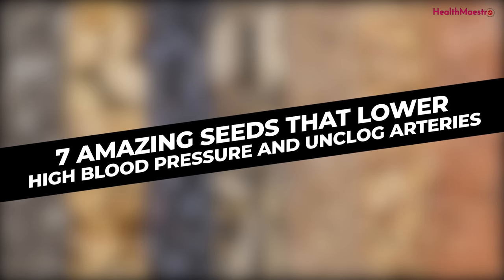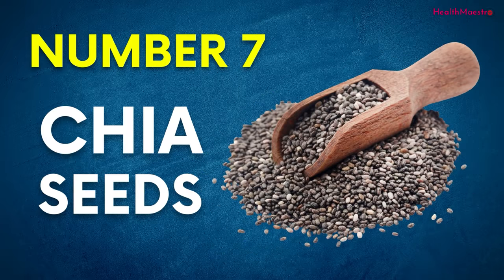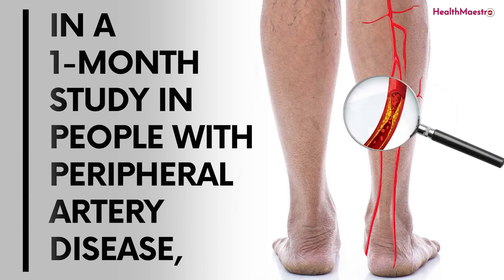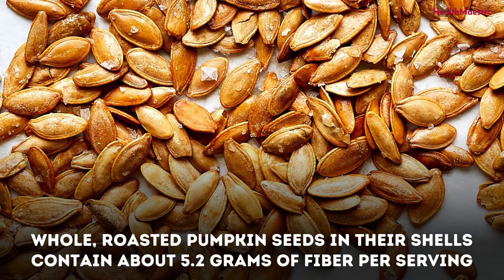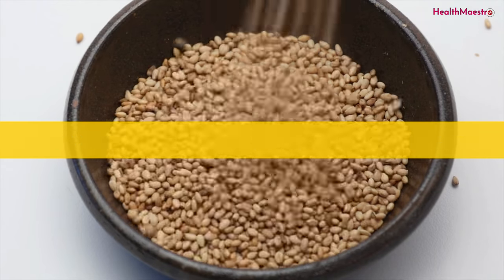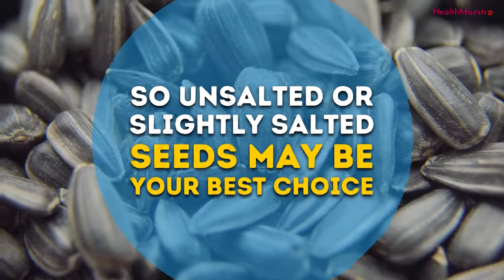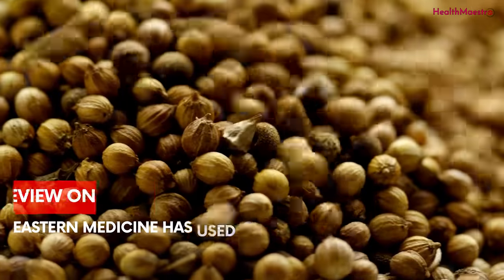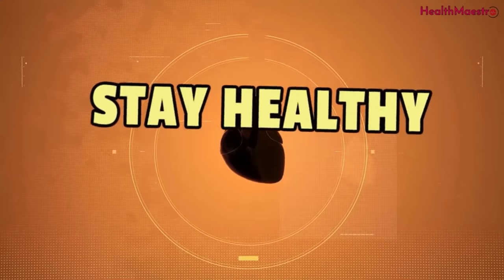These Seeds Clean Your Arteries, Lower Blood Pressure & Prevent A Heart Attack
Seeds are the most important ingredient for our heart health. It is nutrient-dense properties which can improve your overall health also. But many people are unaware of their advantages. So let's share this amazing factual video about seeds to help them understand which seeds to eat for the betterment of their heart health and how to eat them. Thank you!

Medical Studies So far:

1. The cardiovascular effects of flaxseed

2. The Effect of Pumpkin (Cucurbita Pepo L) Seeds

3. Studies about sunflower Seeds

4. Cardiovascular benefits of black cumin (Nigella sativa)

5. Health benefits of sesamin on cardiovascular disease and its associated risk factors